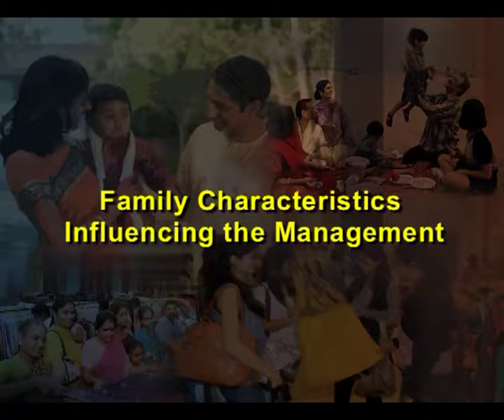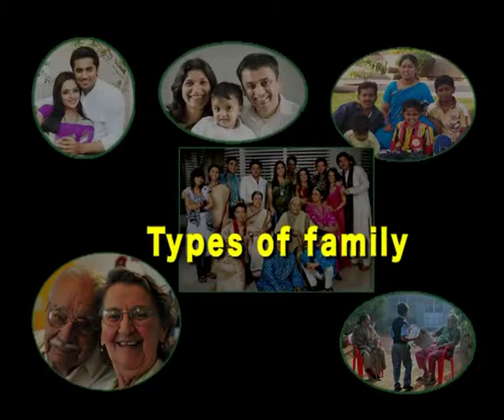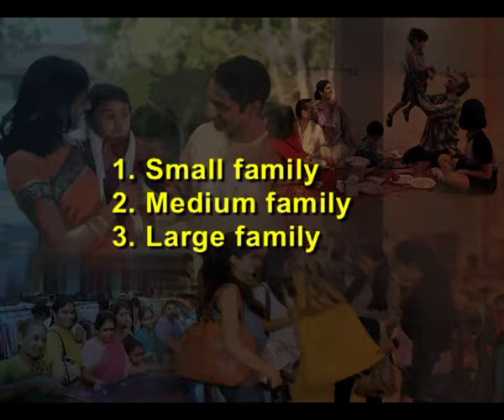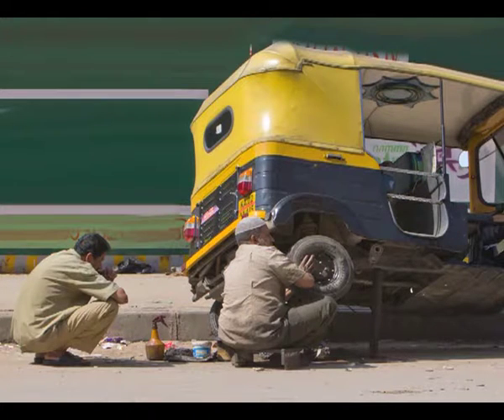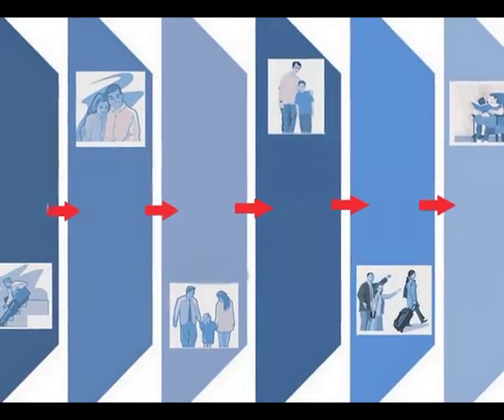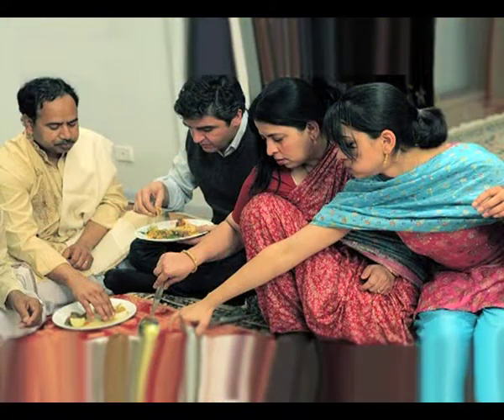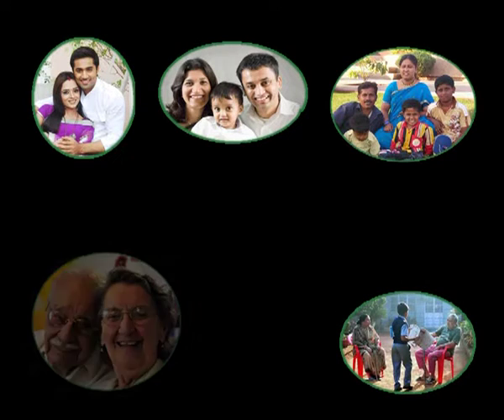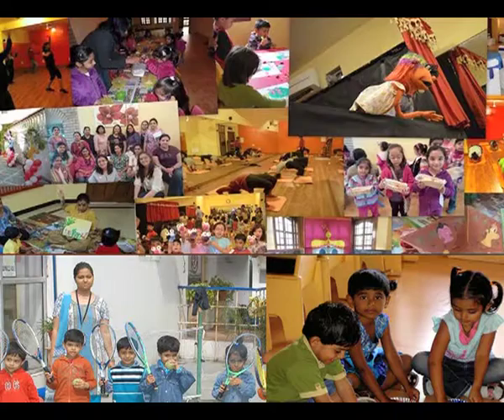FAMILY CHARACTERSTICS INFLUENCING MANAGEMENT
Subject :PSYCHOLOGY
Course  :B.A